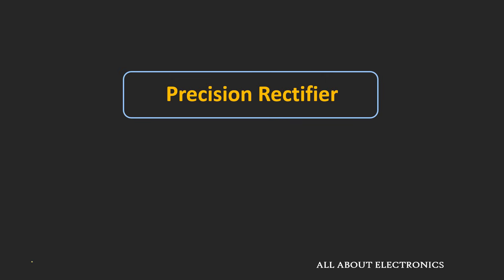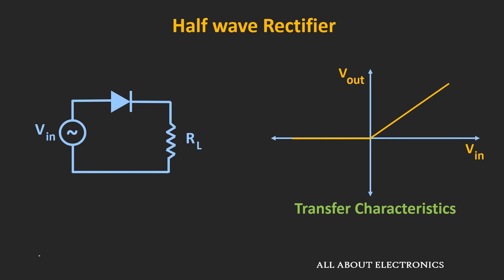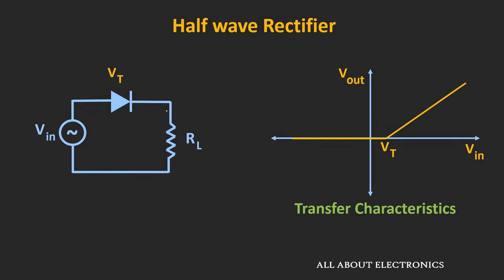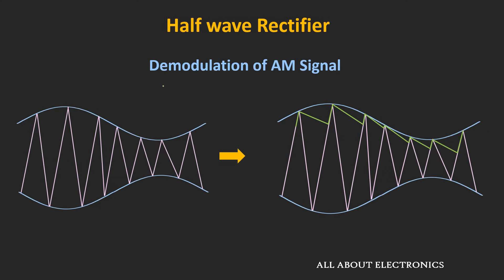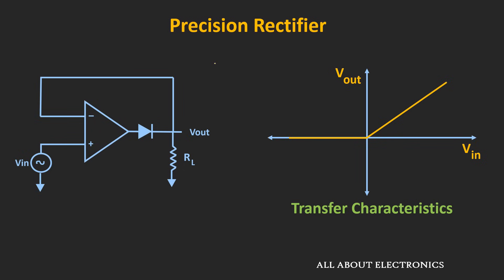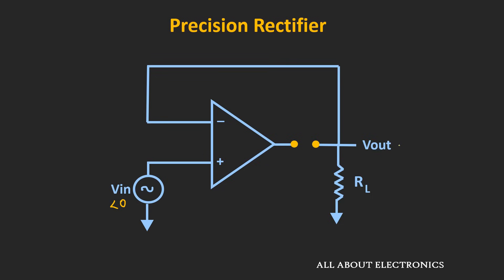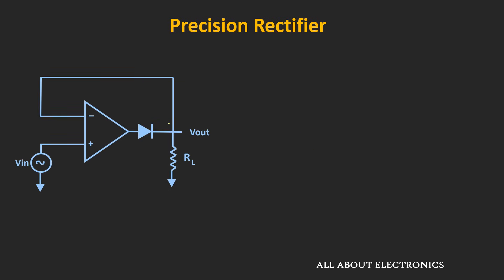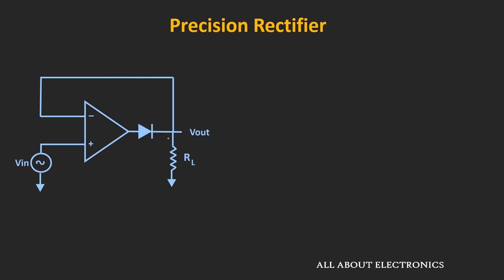What is Precision Rectifier? Precision Rectifier Explained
In this video, the precision rectifier circuit (using op-amp) has been explained.

By watching this video, you will learn the following topics:

0:23  What is a precision rectifier? How is it different from a regular rectifier circuit?

4:00 How precision rectifier circuit works (Circuit analysis of Precision rectifier)

8:51 Modified Precision Rectifier

16:02 Design of full wave rectifier using the precision half wave rectifier

What is a precision rectifier (The problem with normal rectifier circuit)

In a normal rectifier circuit, the diode conducts only when the input is greater than the cut-in voltage (forward voltage ) of the diode. And that limits the use of this rectifier circuits for the small signal conditioning and processing. (e.g AM demodulation)
And in such applications, the precision rectifier circuit is used.

The precision rectifier circuit is designed using the op-amp and diode, where due to negative feedback in the circuit diode behaves like an ideal diode. (And this circuit is also known as the super diode)

The modified precision rectifier circuit:
The problem with the precision rectifier circuit is that when the input to this rectifier is negative, op-amp operates in the open loop configuration and it goes into the saturation. Which limits the maximum operating frequency. And it can be prevented by using the modified precision rectifier. In this circuit, two diodes are used, and the second diode prevents op-amp from going into the saturation, which increases the frequency response of the op-amp.

Precision Full wave rectifier:
Using the precision half wave rectifier and adder circuit it is possible to design precision full wave rectifier. In the video, it has been explained how it can be designed.

This video will be helpful to everyone in understanding the precision rectifier circuit and its usefulness in small signal processing.